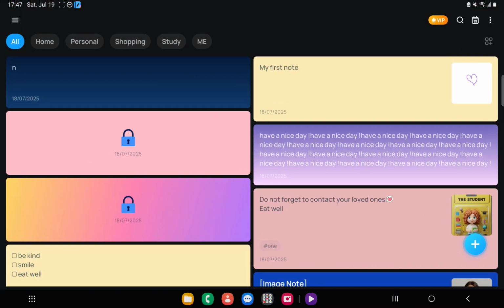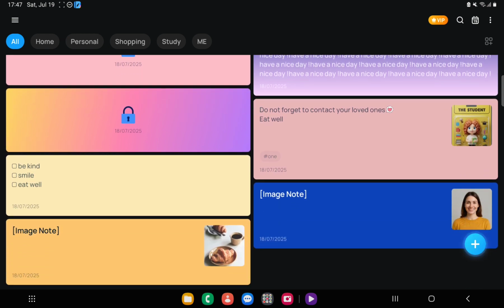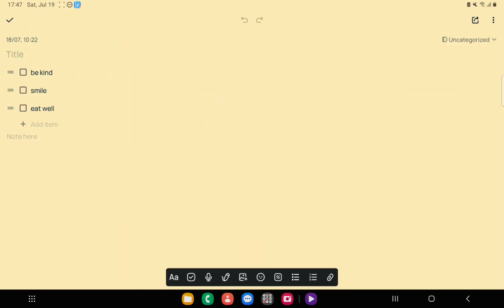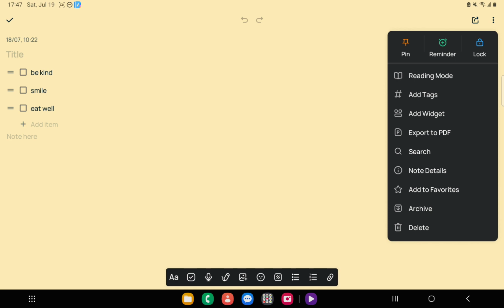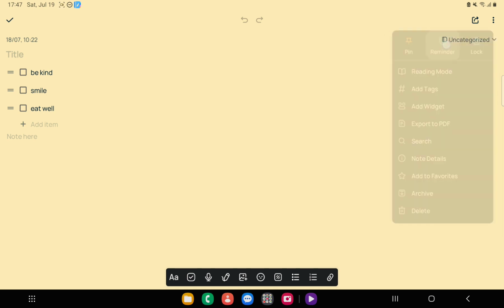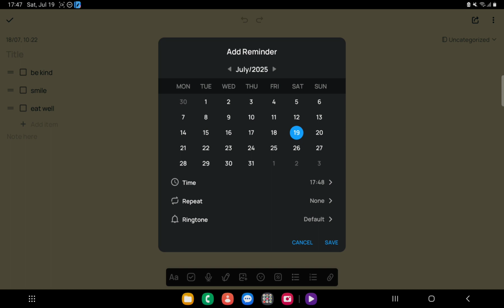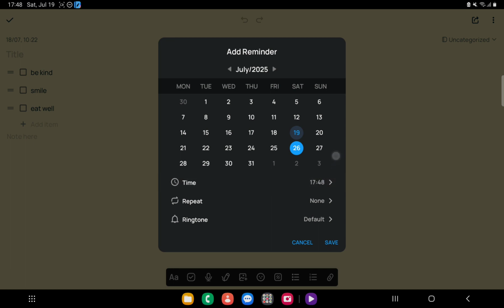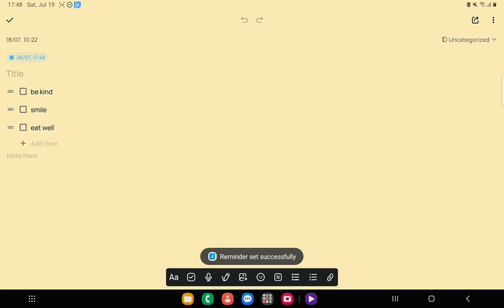How to Set a Reminder in Easy Notes (Never Miss a Task!)